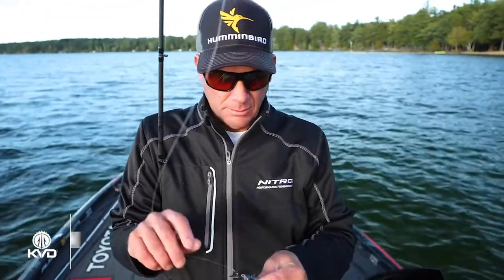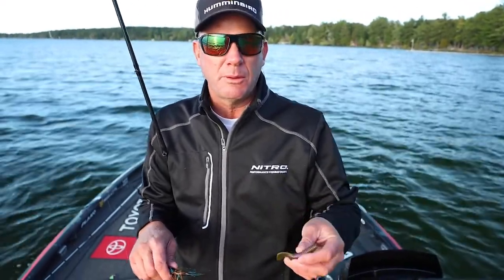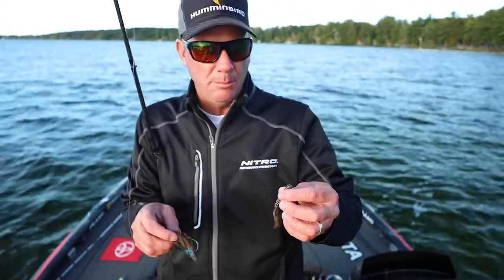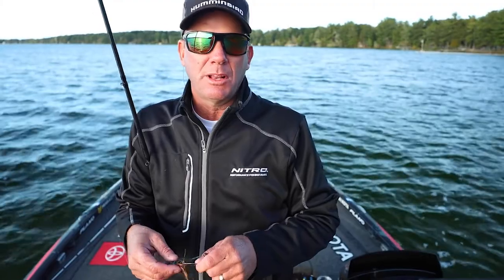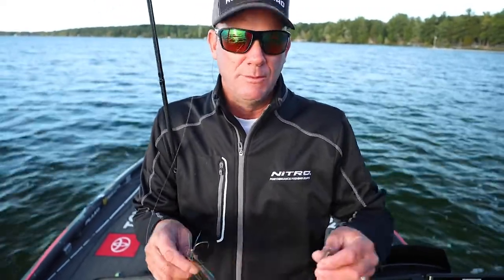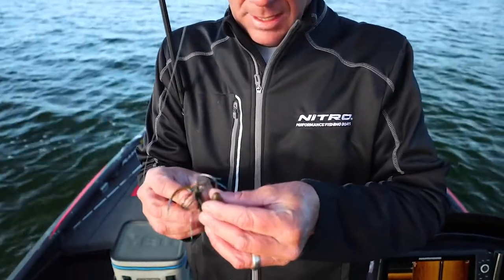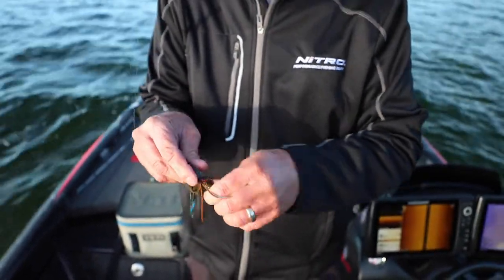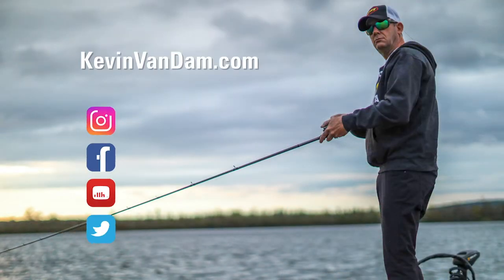The right trailer for your Thunder Cricket!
Here is how I pick the right trailer for my Thunder Cricket.